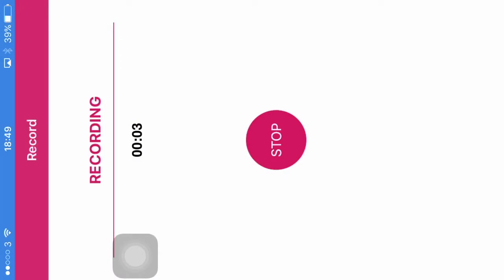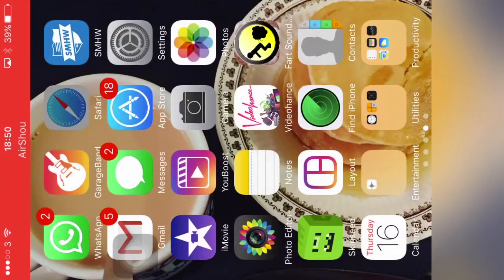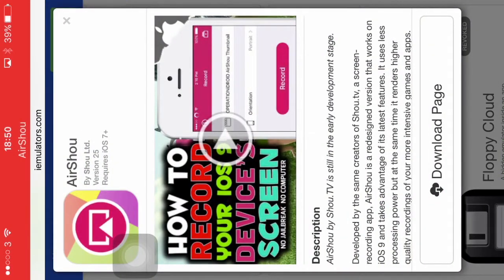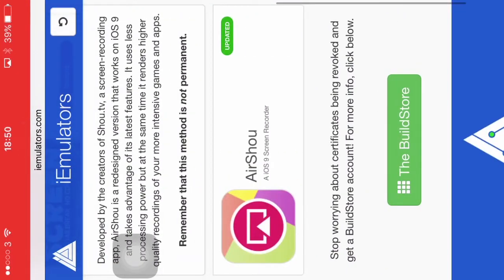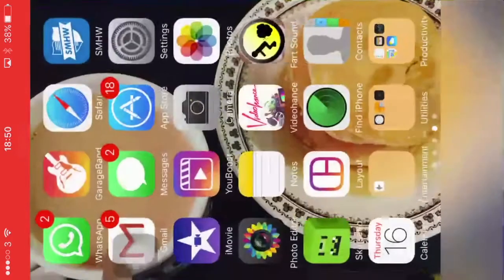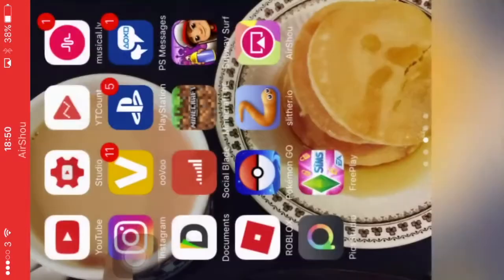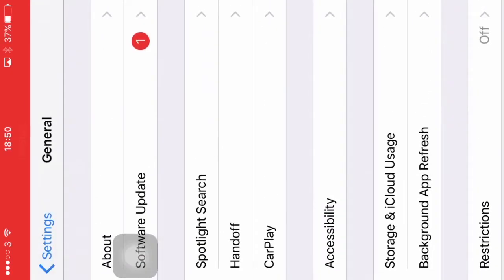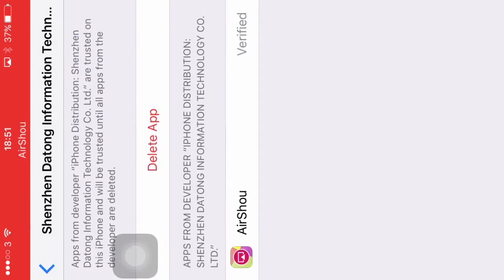How to record your Phone Screen! (2017 February)!